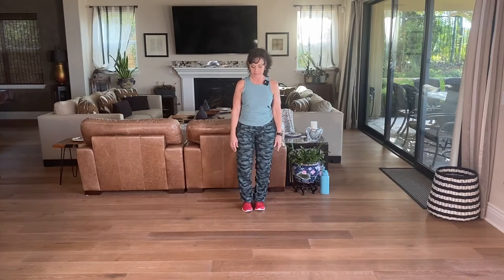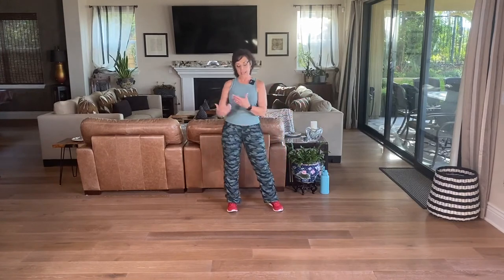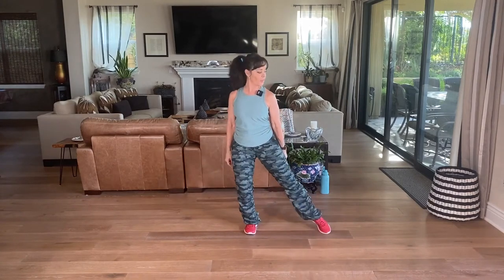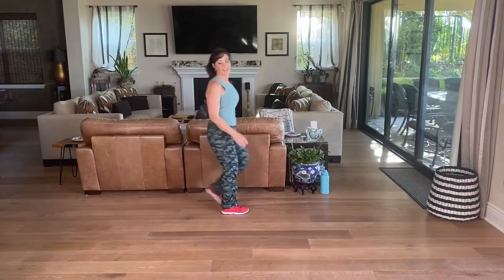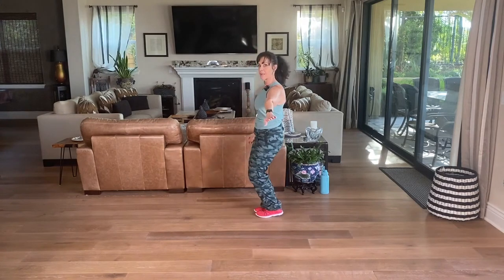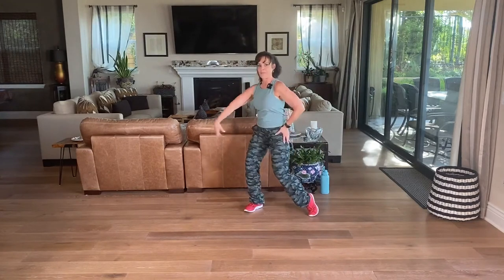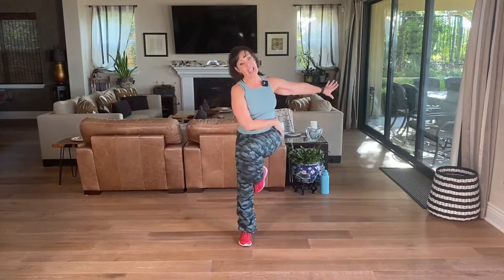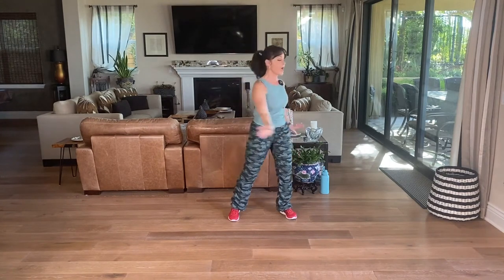Dance | Aileen | 6.6.23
Learn a new jazz combination in this fun Dance class with Aileen. Get your hips, arms, and feet ready to move with style while building your dancing skills. You will learn these smooth moves one step at a time, then put all the steps together for a complete dance routine. You only need your dancing feet for this class.

Please review our full Warnings and Disclaimers before participating in any Active&Fit exercise videos